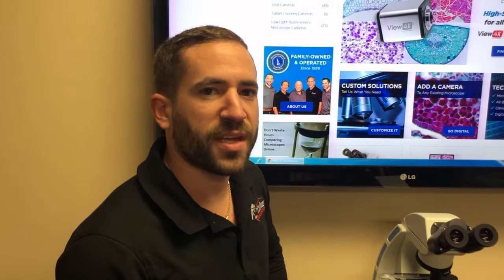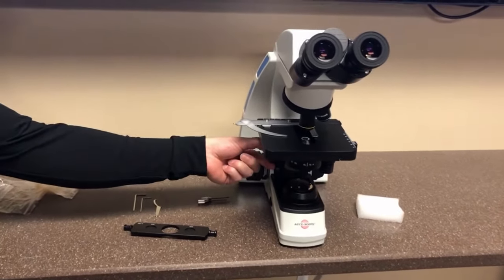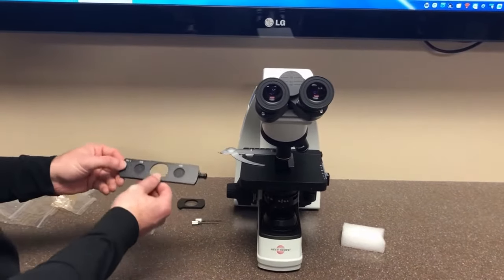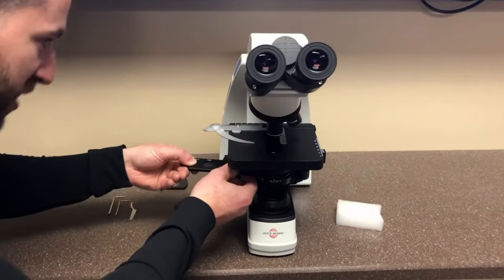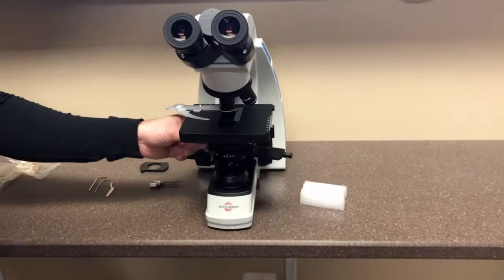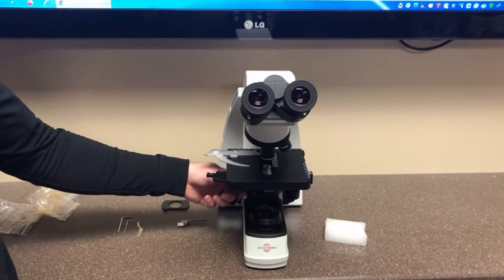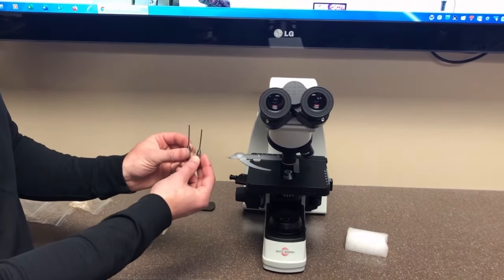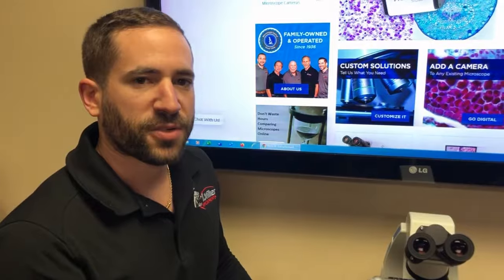Accu-Scope 3000 LED SPH Phase Contrast Microscope Set-Up